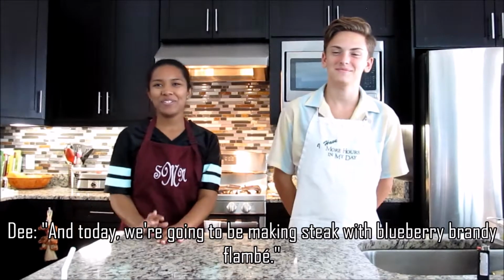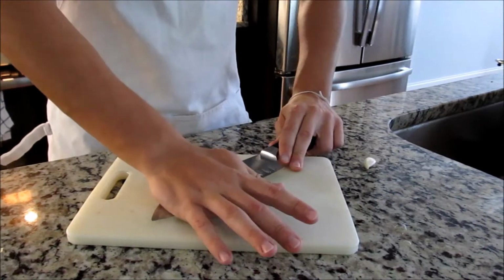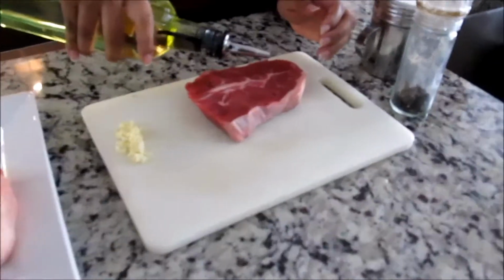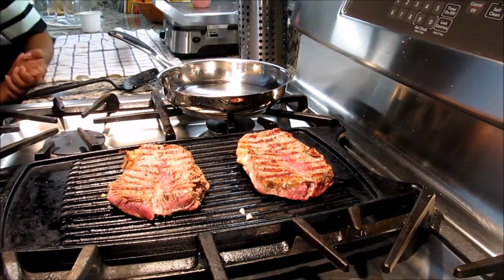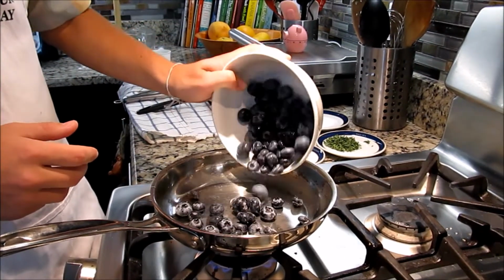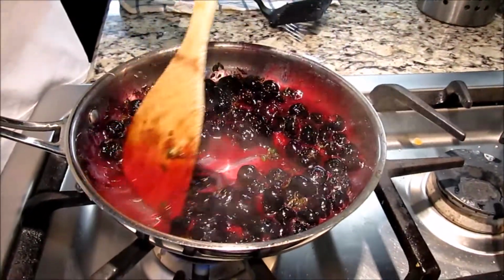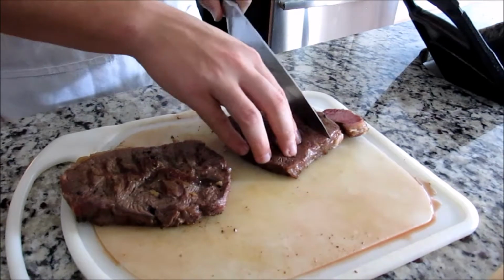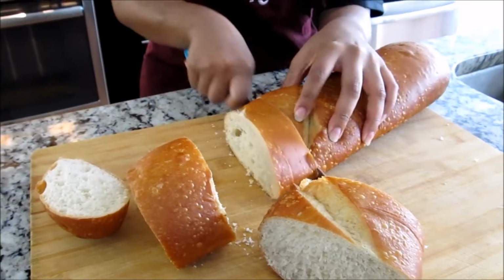Cup of Tea - Steak w/ Blueberry-Brandy Flambé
★★ OPEN me for the recipe below! ★★

In episode 3 of "Cup of Tea," we feature our first special guest, Nathan Waller, helping us make Steak with a Blueberry-Brandy Flambé! The blazing flambé makes this is a great show-recipe if you're trying to impress your friends or family! Just be extra careful not to burn yourself, and DO NOT pour the brandy into your pan, straight from the bottle!

INGREDIENTS:
  1 1/2 to 2 pounds beef tri-tip, or 4 steaks
  1 pinch olive oil
  1 pinch each salt and pepper
  2 cloves garlic cloves, crushed with a press
  2 packages (6 ounces each) Driscoll's Blueberries
  2 tablespoons butter
  2 tablespoons fresh thyme leaves
  2 teaspoons sugar
  1/4 cups brandy

DIRECTIONS:
1.) Rub beef with oil, salt, pepper and garlic.
2.) Grill to desired doneness and let stand 5 minutes.
3.) Slice meat if desired. Place on a warmed platter and keep warm while preparing sauce.
4.) Combine 1 package blueberries, butter, thyme and sugar in a medium skillet or saucepan.
5.) Cook over medium-high heat 2 to 3 minutes, stirring and pressing berries to release juices until sauce starts to thicken.
6.) Stir in remaining berries and bring to a simmer.
7.) Add brandy; remove from heat.
8.) Immediately light with a long handle match or lighter. Swirl and pour berries over meat while flames die down. (For safety, do not pour brandy directly from bottle.)
Serve warm!

Next week on, "Cup of Tea," We'll be making ice cream-filled cream puffs!